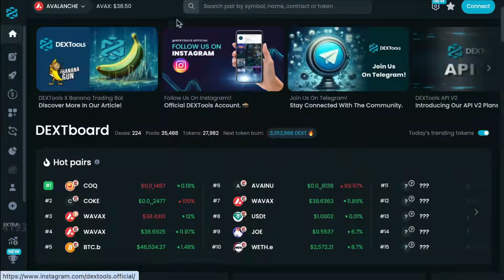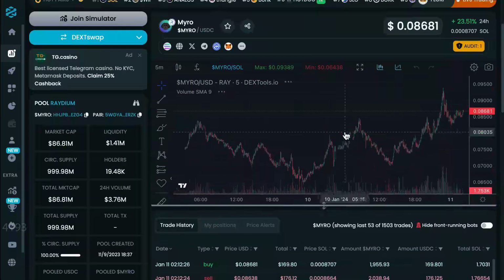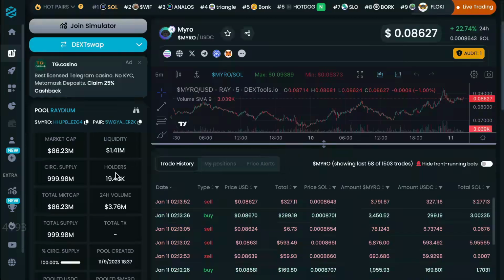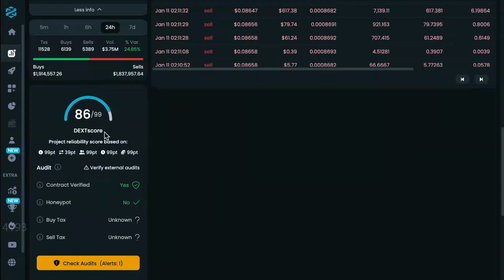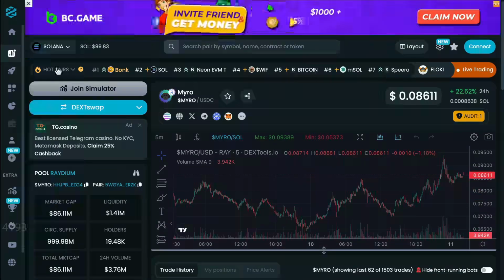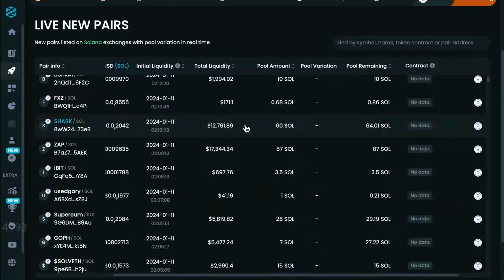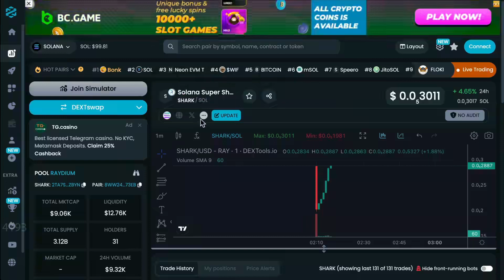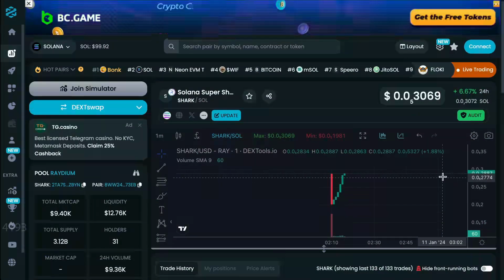03 Dexsreener tutorial part 3 Dex tools overview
Video for those who are interested in learning dex trading